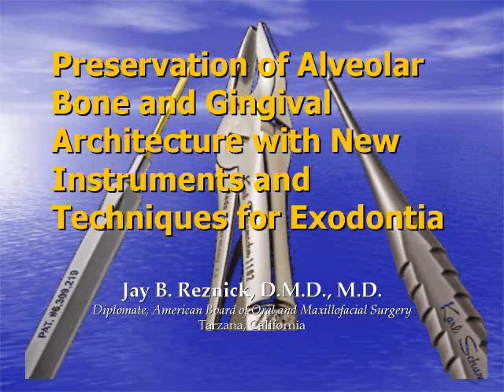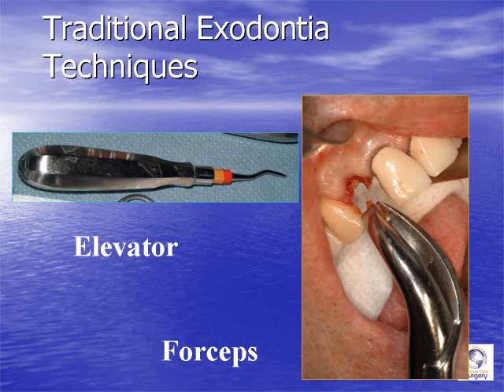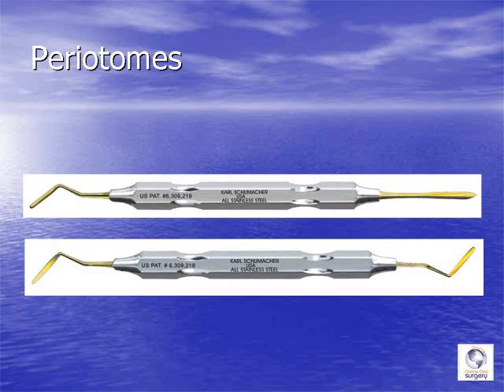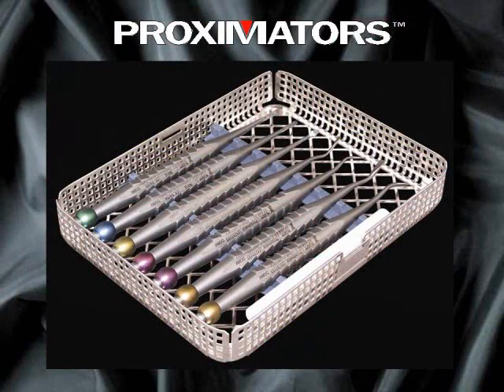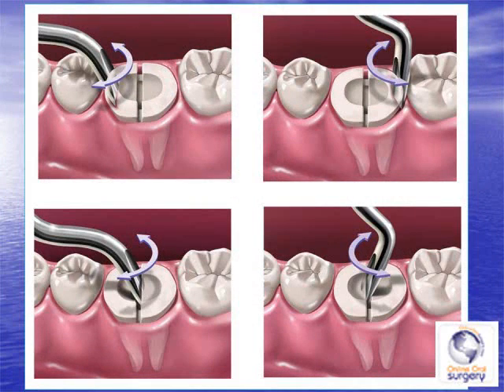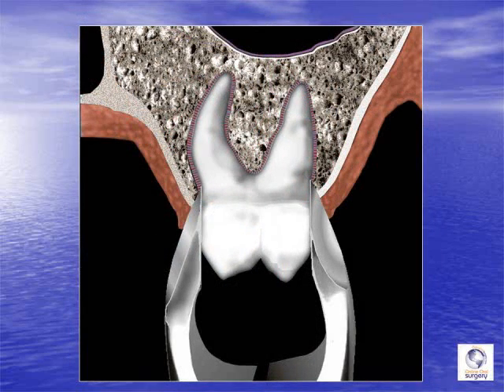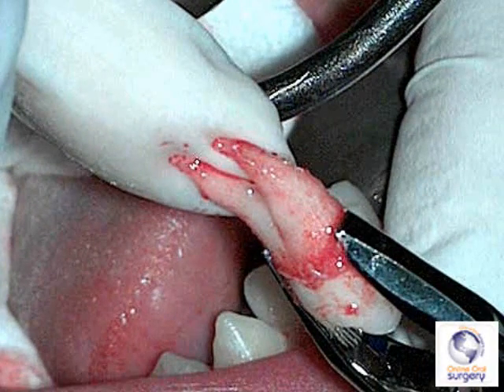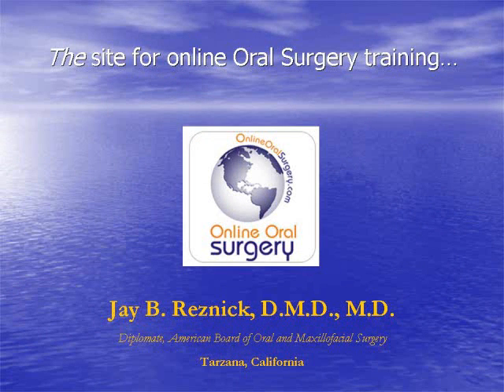Instruments for Atraumatic Dental Extraction Technique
A new design of exodontia instruments has been introduced that modifies the surgical procedure to minimize trauma to the extraction site. These instruments are demonstrated, and typical cases are illustrated.